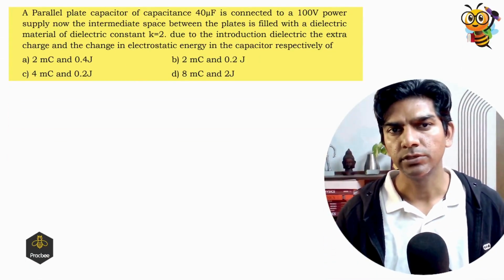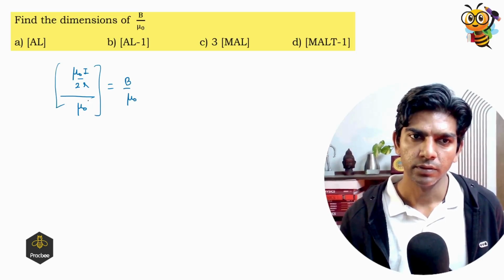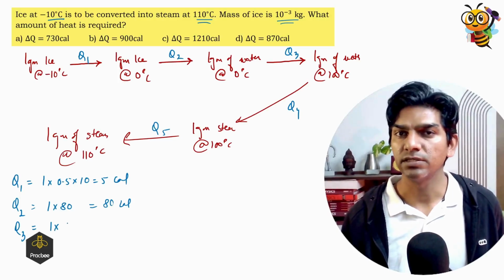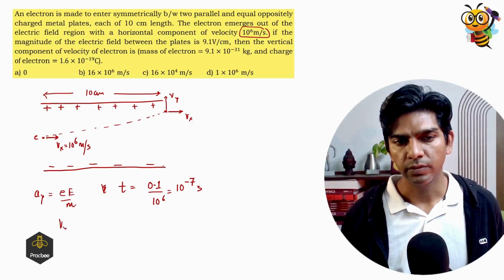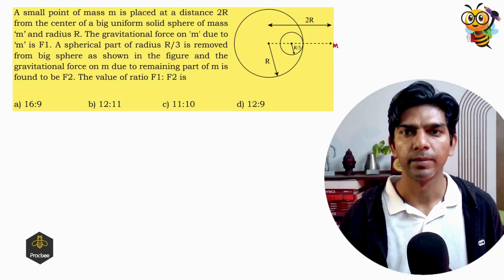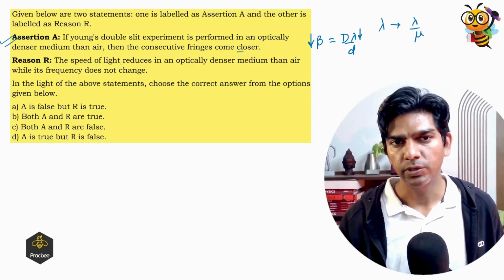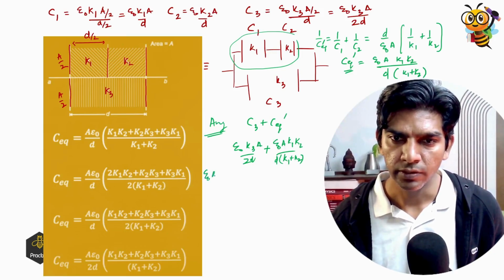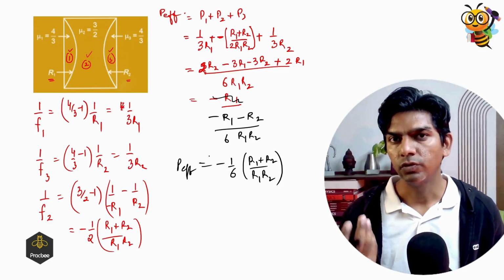Jan 22 | Shift 1 | JEE Mains 2025 | Physics analysis | Memory based | Pracbee | Puran Chand-IITD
This Video talks in detail about Physics detailed analysis of Jan 22 Shift 1 Jee mains 2025.
Important Links
1- PRACBEE REVISION PROGRAM
2- 10 WEEK STRATEGY TO CRACK JEE MAIN - 2025